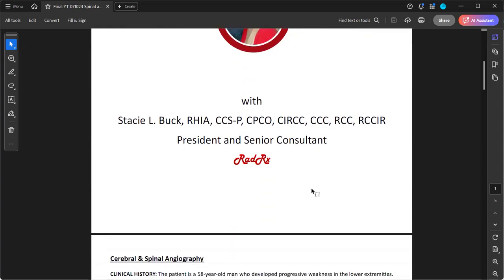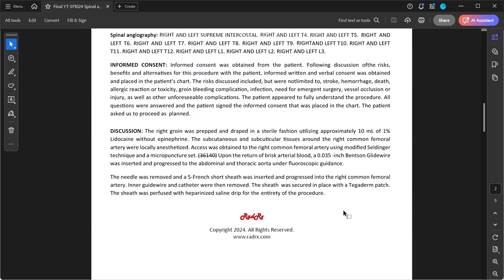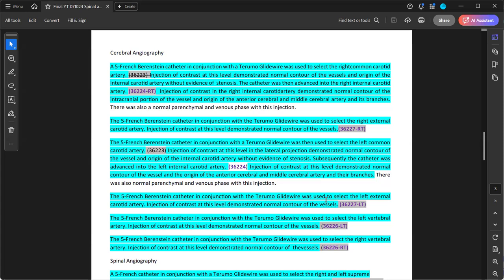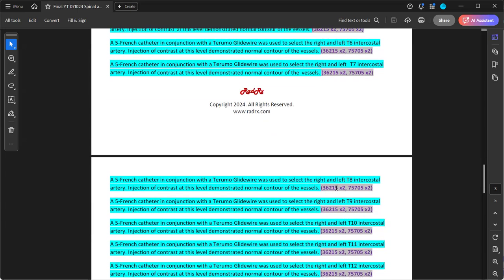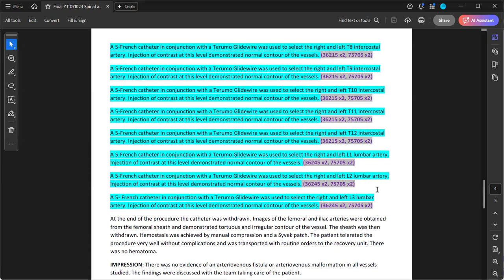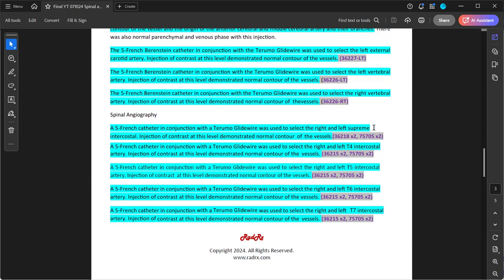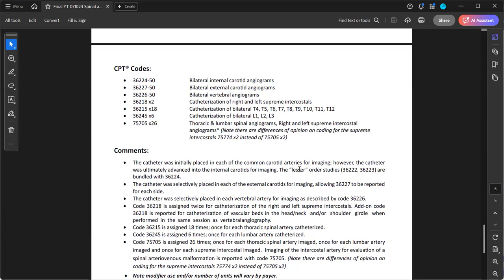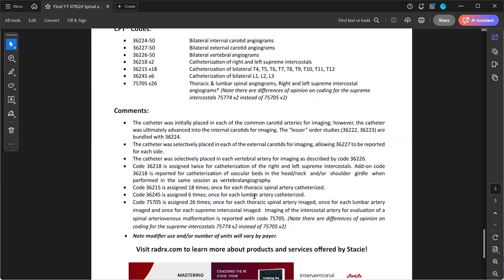7/10/24 Cerebral & Spinal Angiography